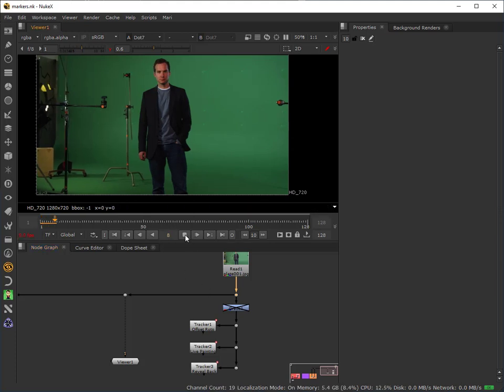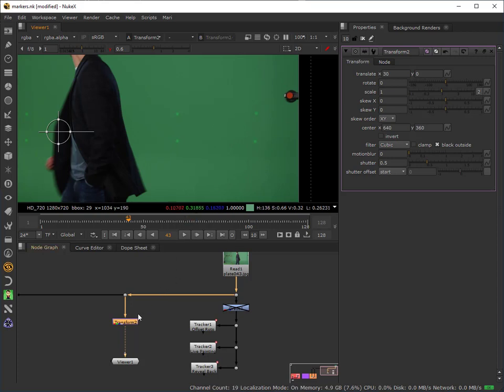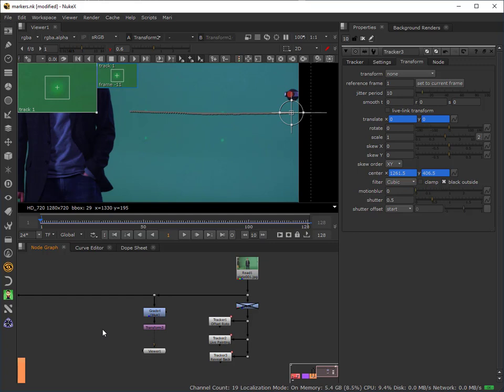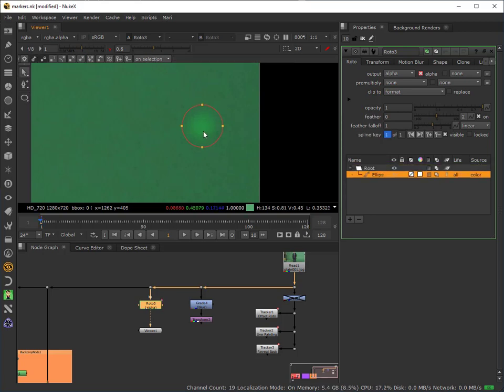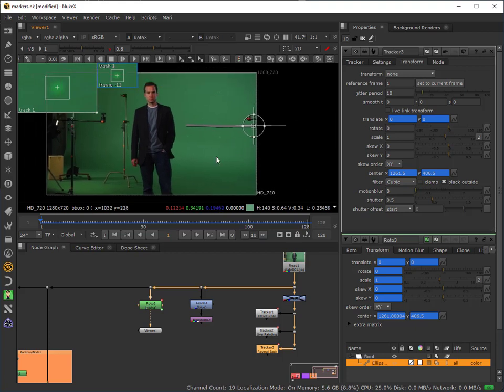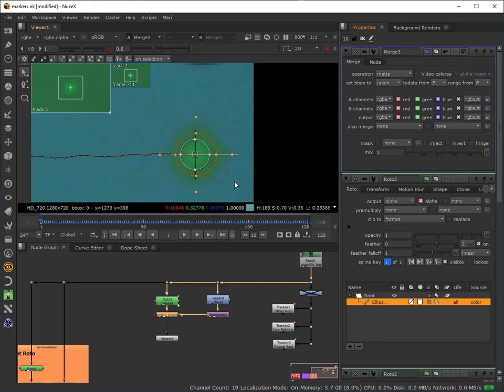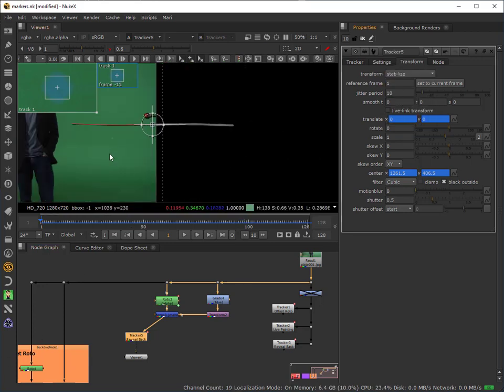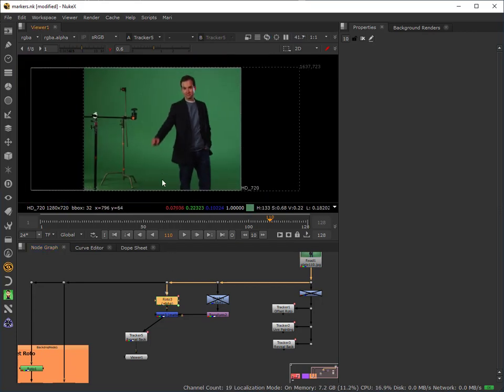Marker Removal in Nuke using the Reveal Back Method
A Nuke tutorial in which I show how to remove markers from a greenscreen using the 'reveal back' method.